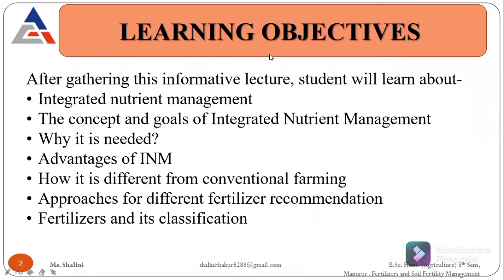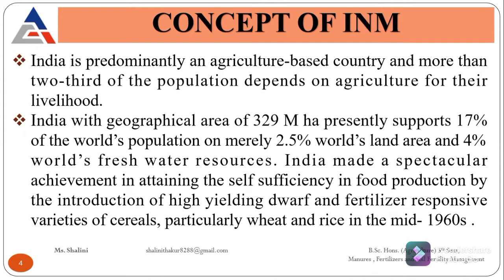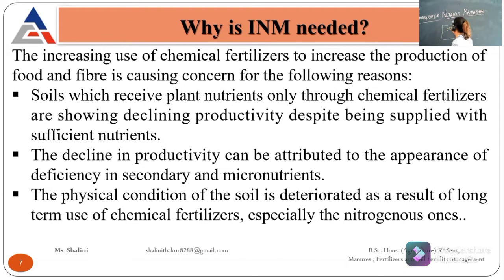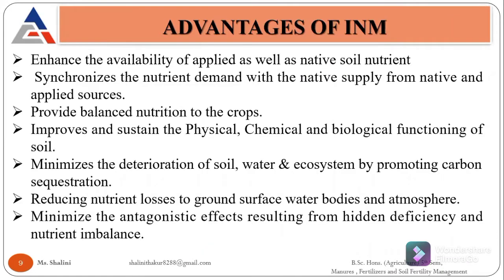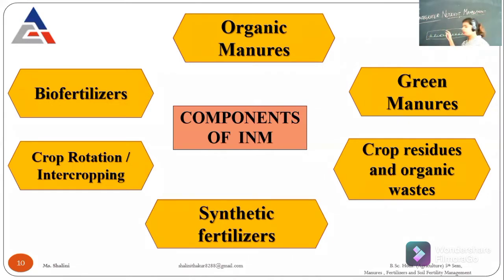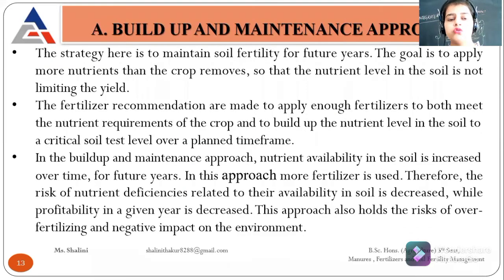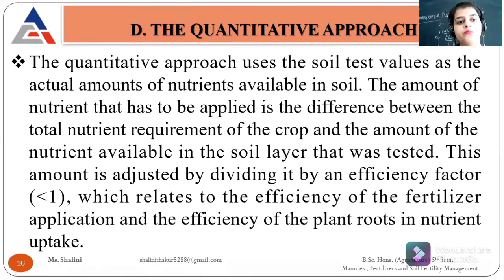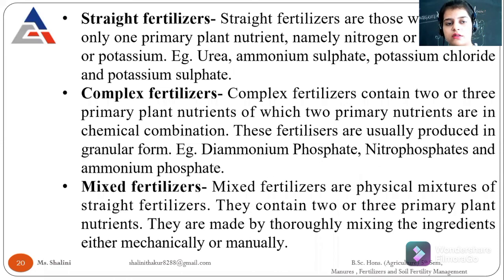INTEGRATED NUTRIENT MANAGEMENT; FERTILIZERS RECOMMENDATION APPROACHES by Shalini Thakur Asstt. Prof.